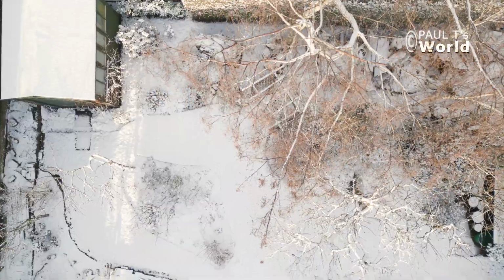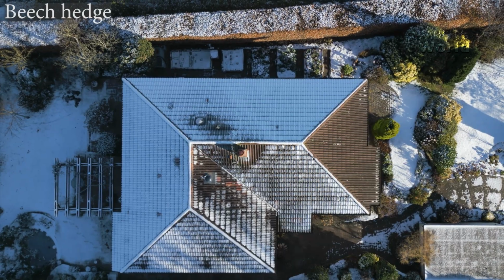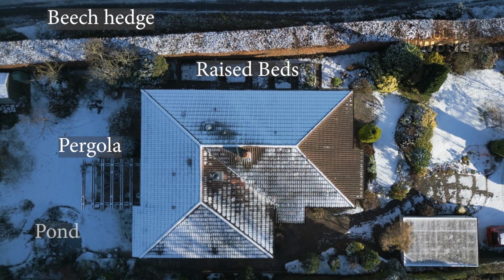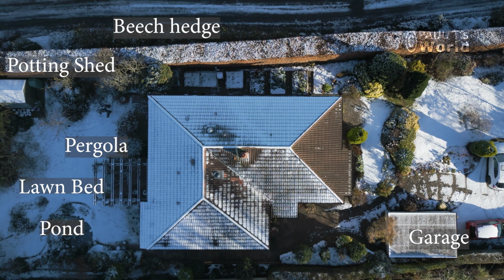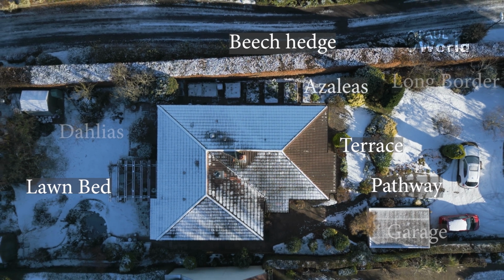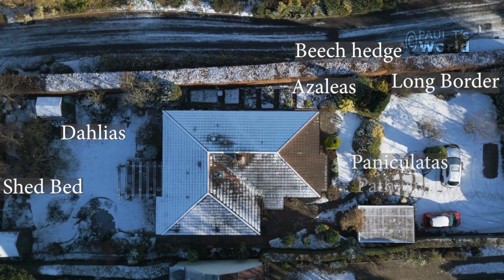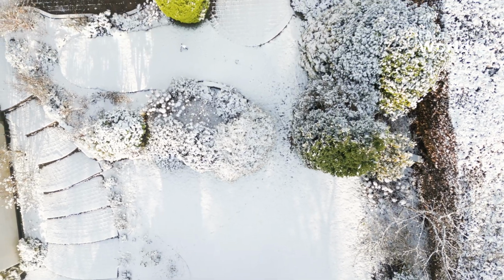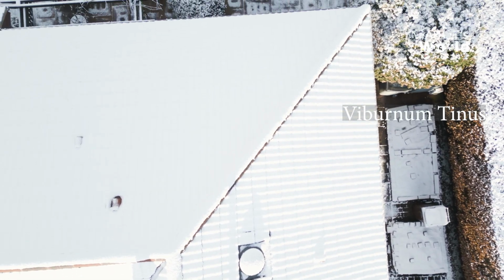Full Tour from the Air - My English Garden - 2023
Using a drone I show the design of the whole garden, house and property from the air on a gorgeous snowy day filmed on 17 January 2023. An Arctic blow descended from the North and deposited snow over most of Britain. Using aerial views I show exactly where all the various flower beds are and the general design of both the back and front gardens.

My English Garden is near the coast in North West England, 1/3 of an acre (including the house) Zone 9a with sandy soil.

► Amazon link for USA CANADA EU
Plant Supports
Bone Meal
Heavy duty storage bags or leaf mould bags
Compost Bin
Espoma Rose-Tone
Espoma Bio-Tone
Ryobi Cordless Jet Fan Blower
Ryobi String Trimmer
Ryobi 22 Cordless Hedge Trimmer

► Amazon.co.uk GREAT BRITAIN
Plant Supports
Bone meal
Compost bin I use for leafmould
6X Vitax super strength natural plant feed
John Innes No3 compost
Farmyard Manure
Chicken pellets
General fertiliser
Ryobi Cordless Hedge Trimmer
Ryobi Cordless trimmer
Ryobi Jet Blower (Body Only)
Ryobi Lithium Plus Battery & Charger
3rd party batteries for Ryobi
This is the Garden Shredder I use as it suits the size of stems and branches I have the most. Each shredder is capable of different sizes.
Pruning shears

Photographic Gear I use to make these videos
► Amazon.com USA CANADA EU
Main camera
Video tripod
GoPro HERO 9 black
GoPro HERO 7 black
GoPro 3-way grip, arm
My favorite memory card for GoPro microSDXC 4K
USB adaptor for microSDXC
My favorite SDXC memory card for 4K
Wireless microphone
Shotgun microphone
Shotgun mic for ambient sounds/birds singing
Audio Recorder
Lavalier Mic
Power Bank for power on the move
External hard drive for backup and storage (I have 4 of these)

► Amazon.co.uk GREAT BRITAIN
Main camera
Video tripod
GoPro 3-way mount with tripod
Hero 7 black battery charger
My favourite memory card for GoPro microSDXC 4K
My favourite SDXC memory card for 4K
Wireless microphone
Shotgun microphone
Audio Recorder
Lavalier Mic
Pop filter for voiceover
External hard drive for back up and storage (I have 4 of these)

Note: links below to Amazon are affiliate, which means I may get a small fee if you buy, but it won't affect the price you pay and I really appreciate your support. (Specification may be slightly different between the US and UK products)
All footage and sound recorded in the garden by me.
Necessary stuff:
You are not permitted to copy, download, show, adapt or change in any way the content of this video for any purpose whatsoever without the prior written permission from Paul T's World.